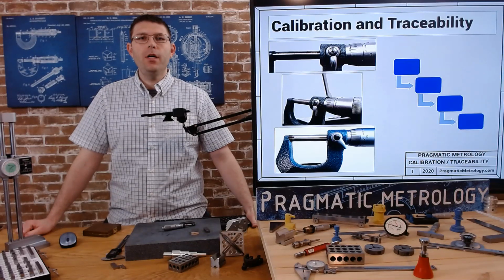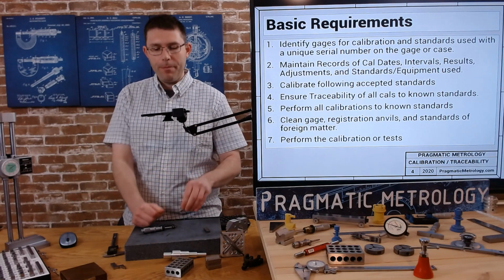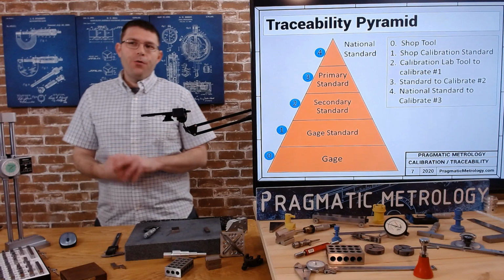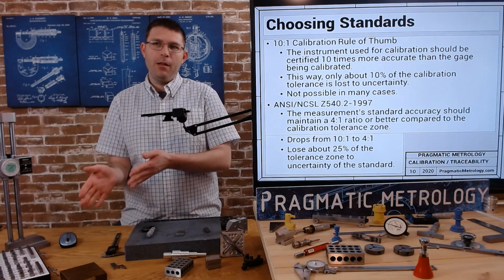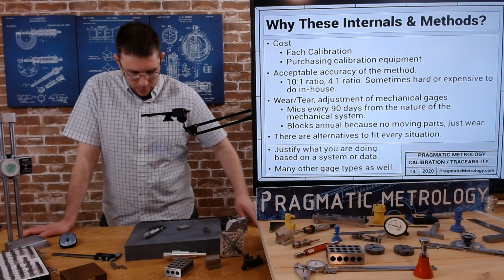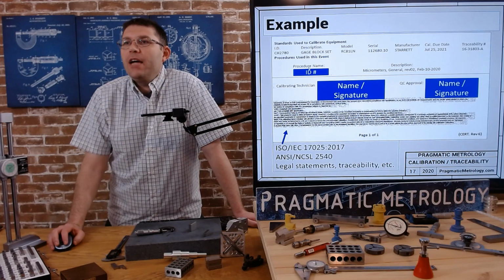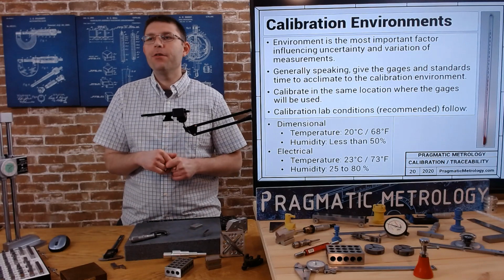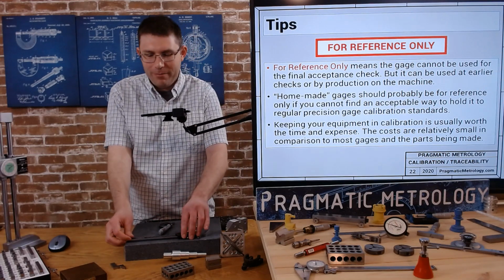Pragmatic Metrology - Calibration and Traceability - Main View